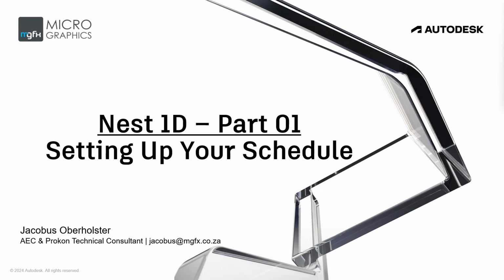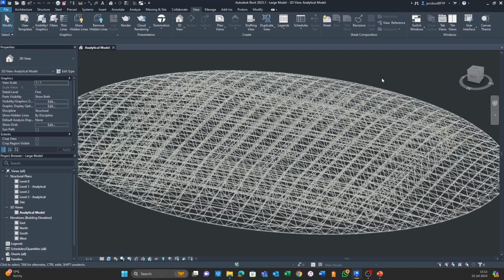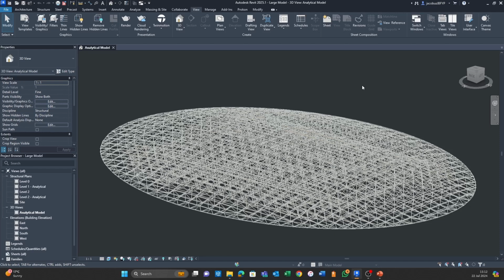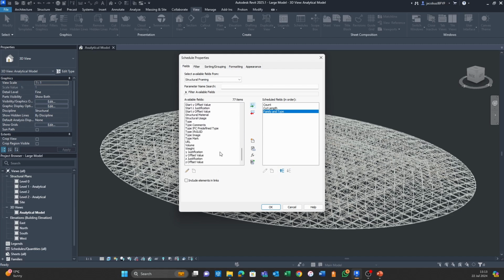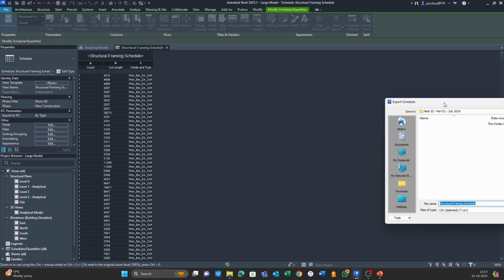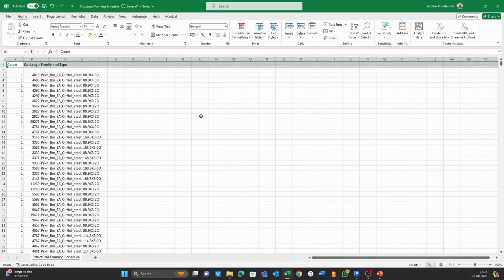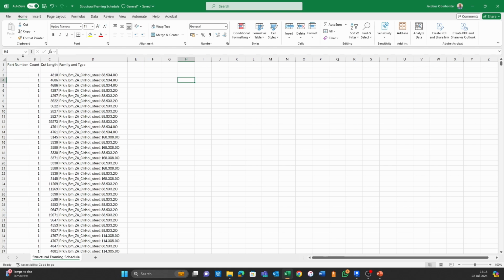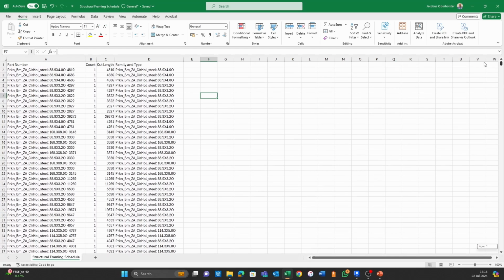Nest 1D: Part 01 - Setting Up Your Schedule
In today's construction industry, optimizing steel use is not just important—it's essential. As projects become more complex, managing this task efficiently can be daunting.

Enter Nest 1D, the game-changing tool that simplifies the nesting of thousands of beams into their respective stock lengths. With Nest 1D, you'll effortlessly create order and stock lists, track offcuts, and achieve both economical and environmentally friendly designs.

📋 Part 01: From Revit to Excel
Learn how to set up and create a schedule in Revit, export it to Excel, and make the necessary adjustments. This foundational step ensures your data is ready for Nest 1D.

🔄 Parts 02 and 03: Maximizing Nest 1D's Potential
Dive deep into importing your spreadsheet into Nest 1D, setting up stock lengths, calculating utilization, and generating detailed reports. See how Nest 1D transforms your workflow for maximum efficiency.

Join us and discover how Nest 1D can revolutionize your steel use optimization, making your projects more cost-effective and sustainable.